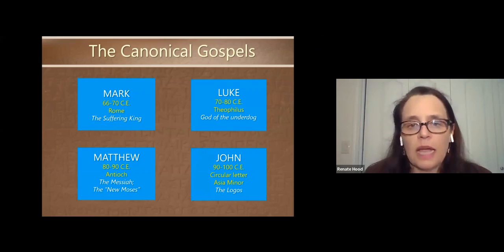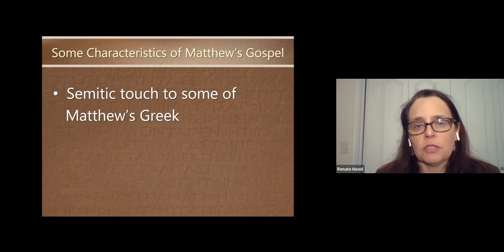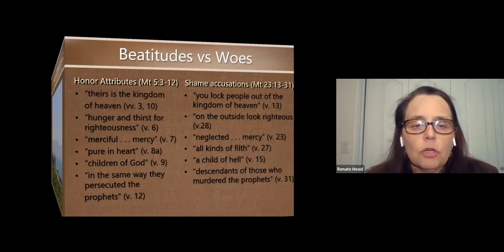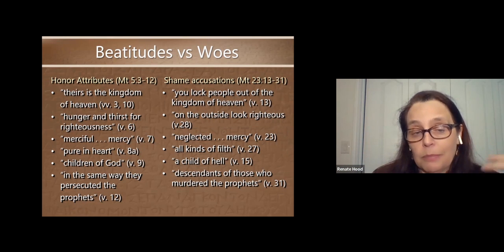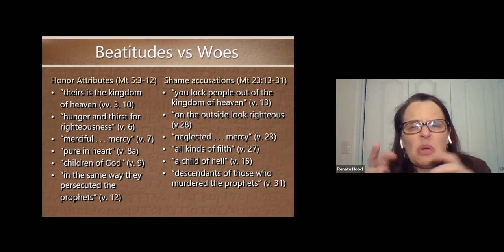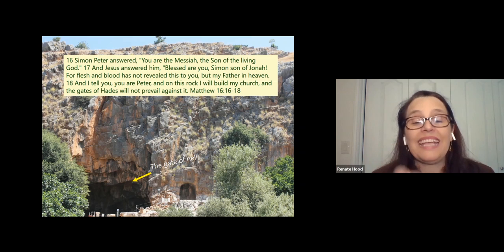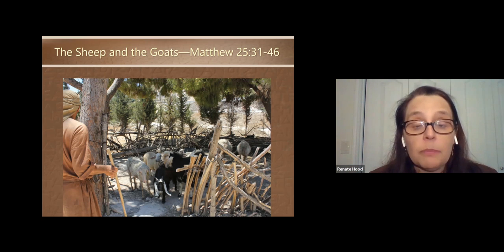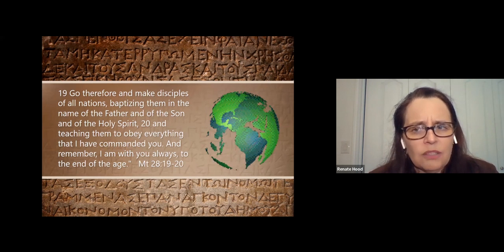NT13 The Gospel of Matthew